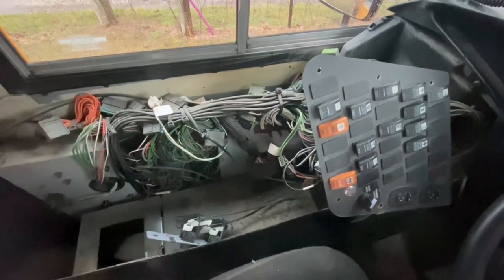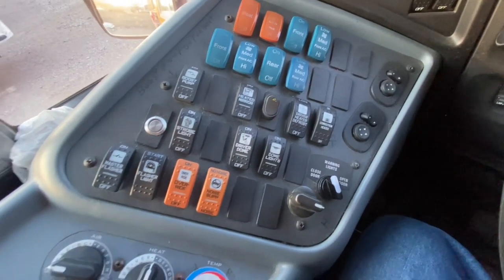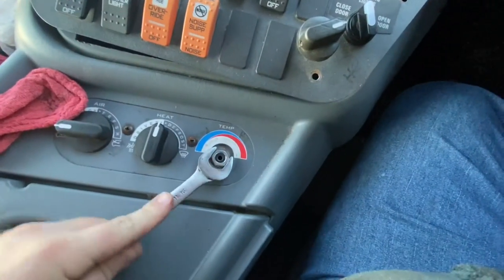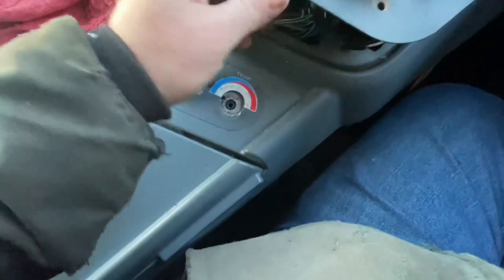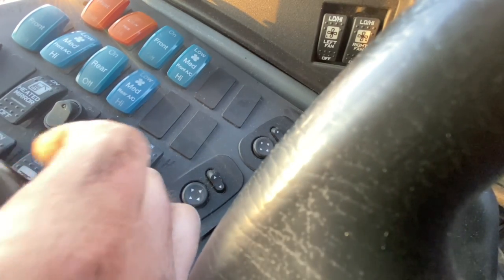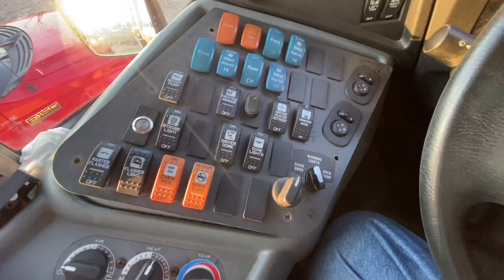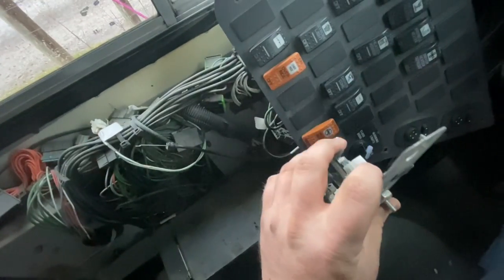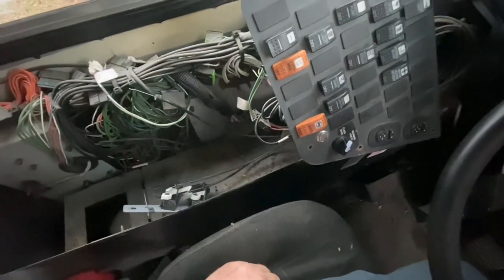2013 INTERNATIONAL (IC) CE School Bus heater blend control replacement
Some of you have asked for school bus videos, so here you go. We have to fix the heater blend door control on a 2013 IC conventional school bus￼.

Several people have asked about a timeline on completing certain projects. I will get to them eventually as I get time and funds to do so. However, If you’d like to help speed up the progress on some of my projects through PayPal, feel free to do so here:

Circle Logo Magnet

Dealer Sticker style Magnet

Time Maker Magnet

Oliver Man 1855 Follow Magnet